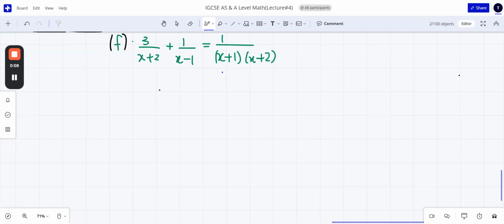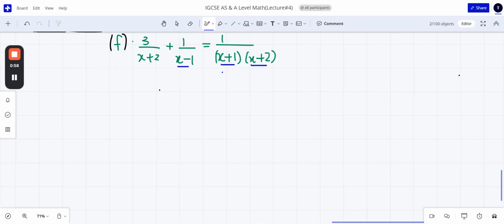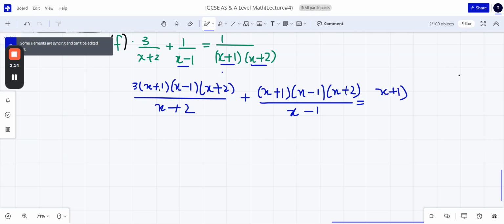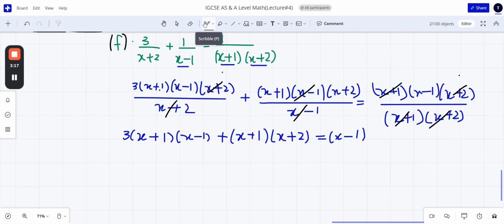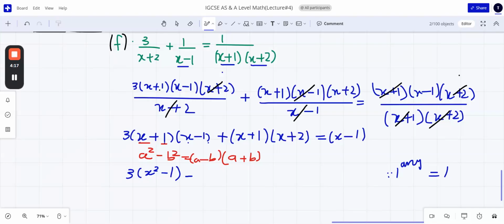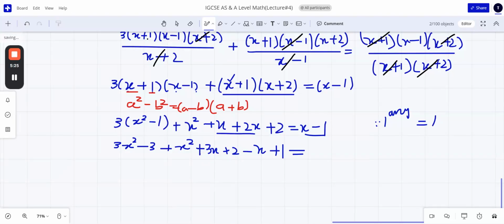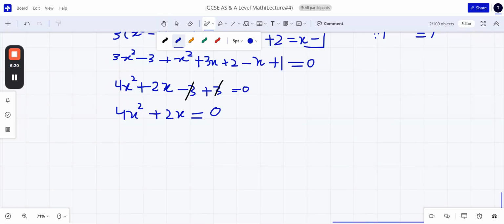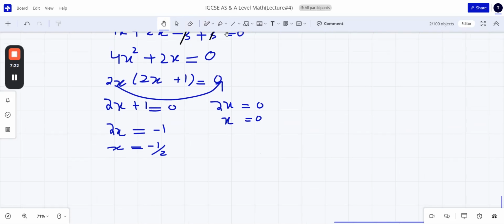Q2. Solve: Part (f) 3/x+2 +1/x-1 = 1/(x+1)(x+2) | Factorization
In this video, we solve Q2 Part (f) step by step using the factorization method.

The equation is simplified carefully and solved in an easy-to-understand way. This lesson is useful for IGCSE, AS& A Level, and other students studying algebra and rational equations.